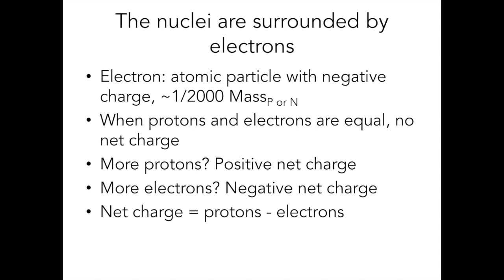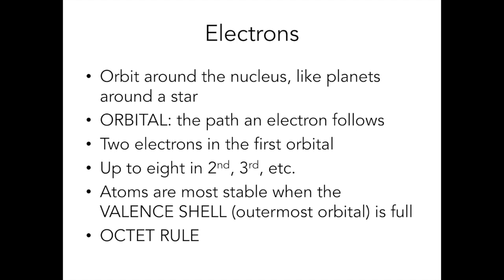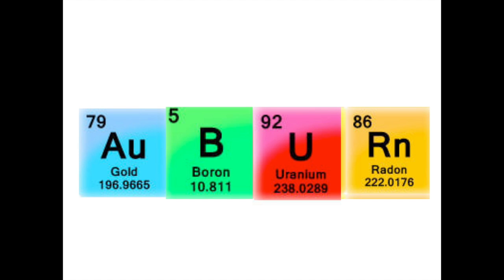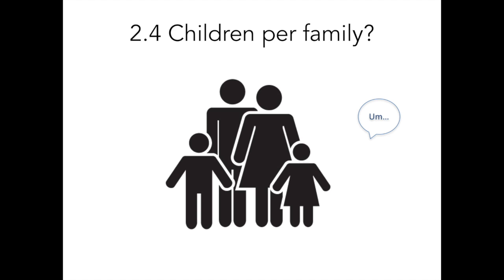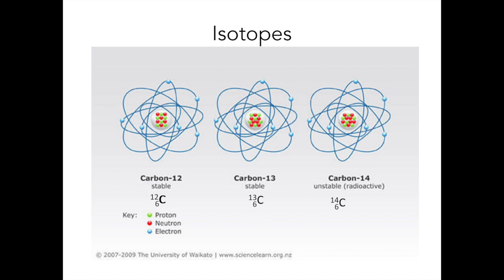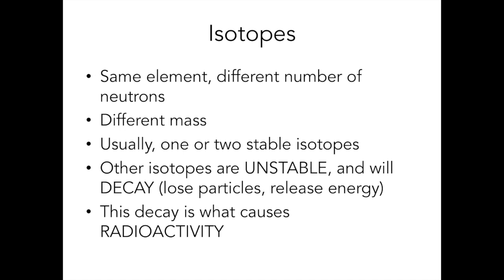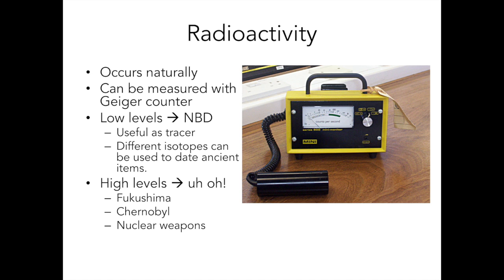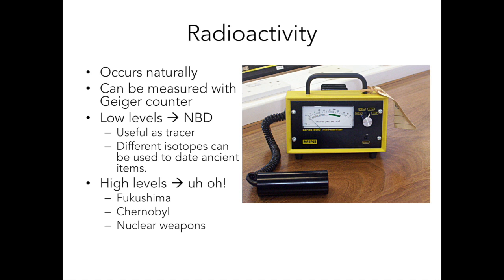Chapter2 pt1 B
Chapter 2 pt1 B  Subatomic particles